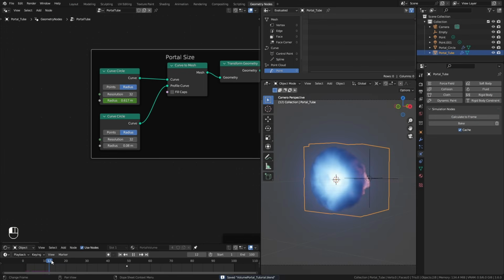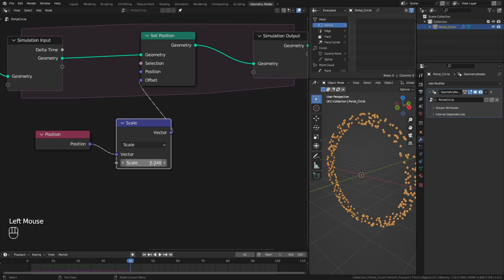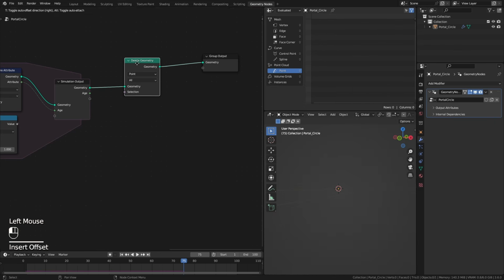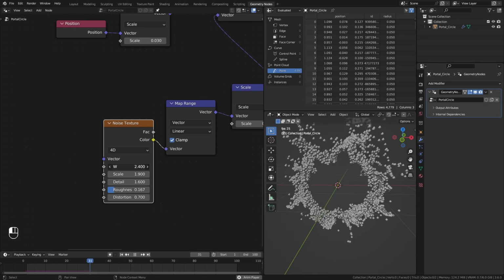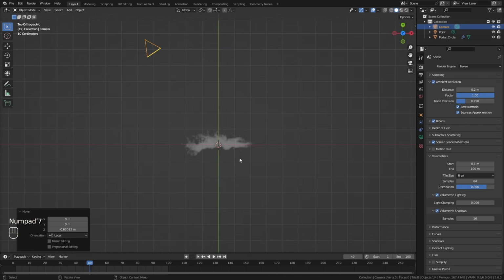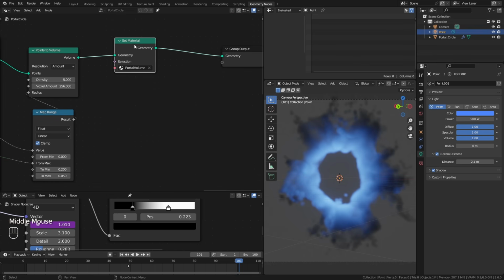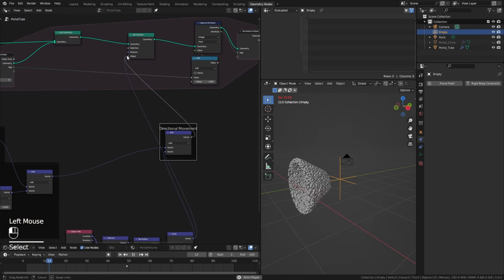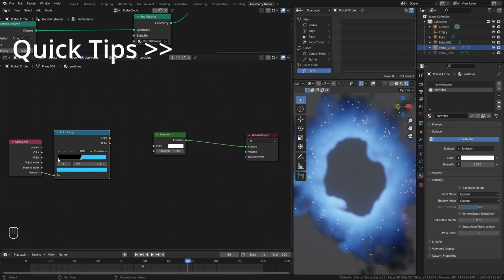Create Volumetric Portals In Blender With Simulation Nodes!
Create a Volumetric Portal Simulation in Blender 3.6 using Simulation Nodes. In this video, I show you how to use new simulation nodes to create a portal circle, portal tube point simulation and then convert them to a volumetric effect.

Chapters
00:00 - Intro
00:10 - Portal Shape
01:09 - Point Distribution
01:41 - Outwards Movement
03:17 - More Particles
04:35 - Age of Particles
05:37 - Kill Particles
06:33 - Movement Over Time
07:30 - Noise Movement
09:00 - Particles to Volume
09:53 - Volume Material
14:11 - Portal Tube